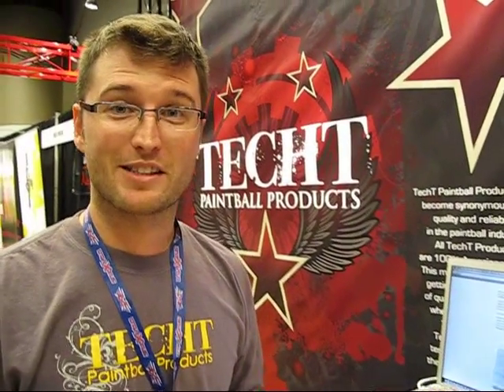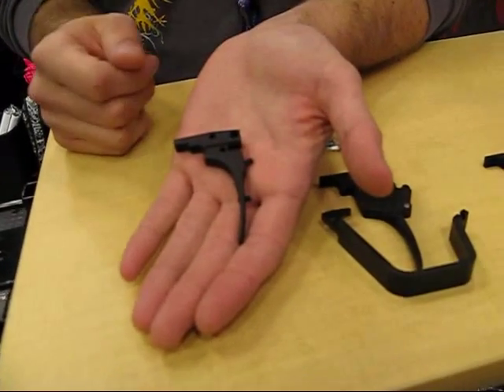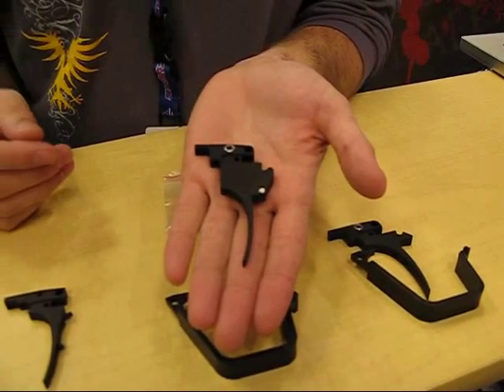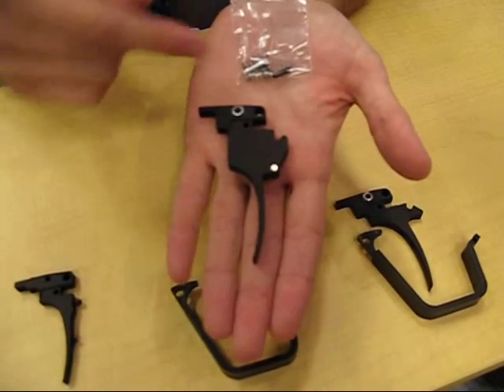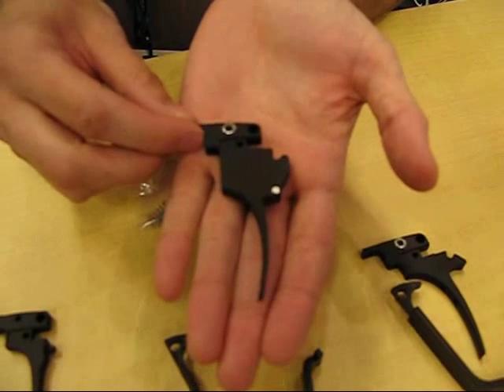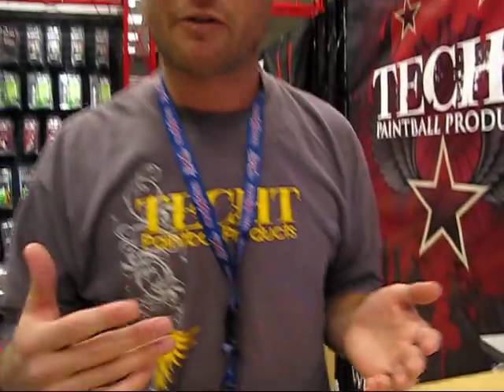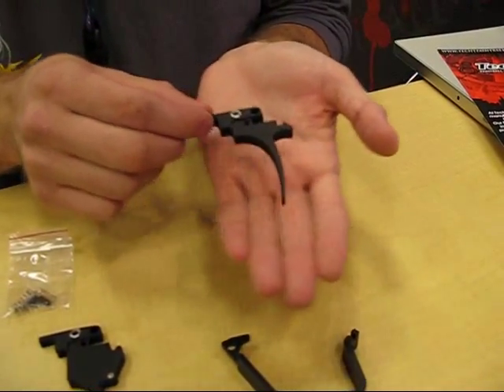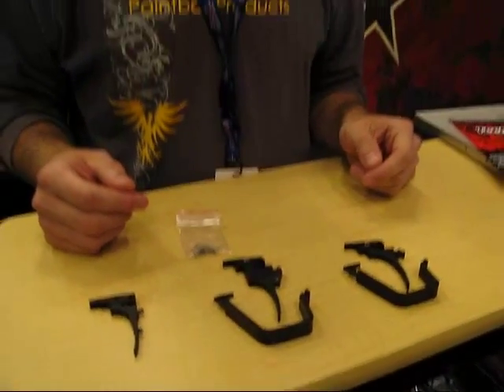Techt Tippmann Fang Triggers